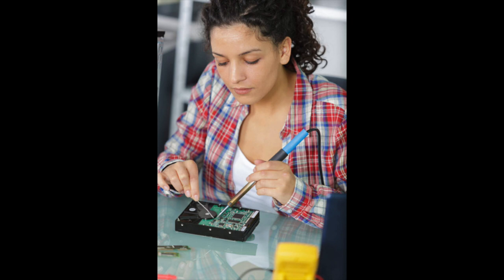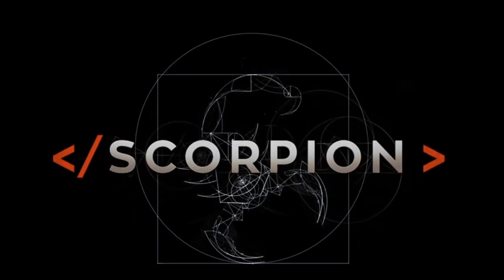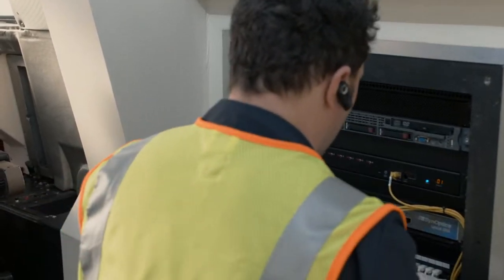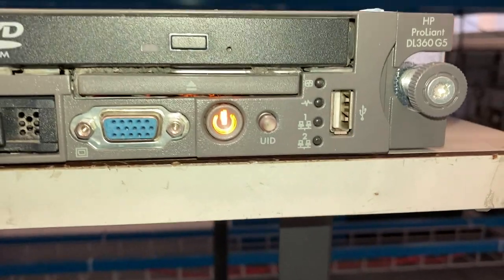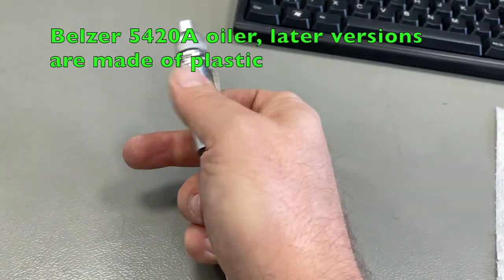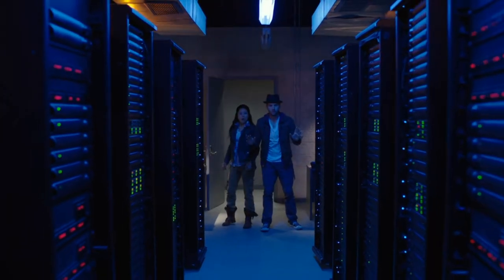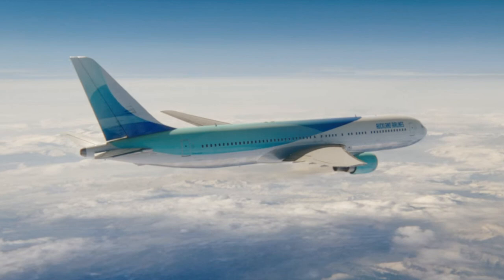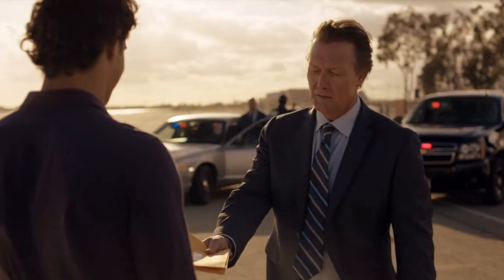IT guy reacts to Scorpion and Blacklist on Netflix - (PWJ189)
Tech series are for nerds, that's fine and OK. But nerds like me know a lot about stuff. And it seems that some script writers don't know anything about said stuff. Some scenes are really really really stupid!
Let's take a closer look into the "Scorpion" pilot episode and some fragments of "Blacklist", a series I really like.